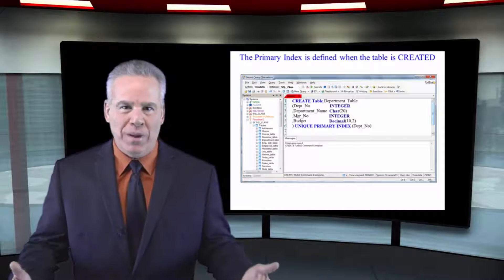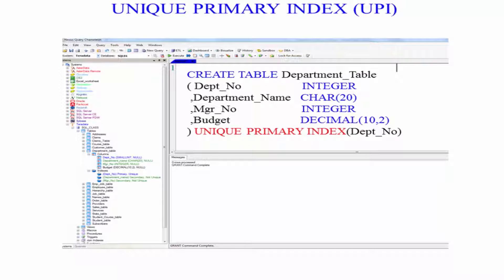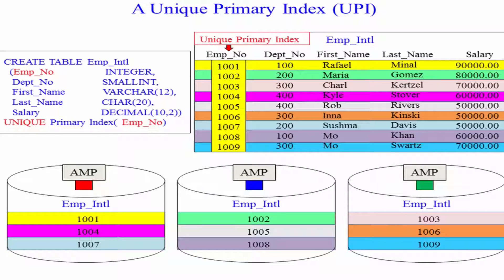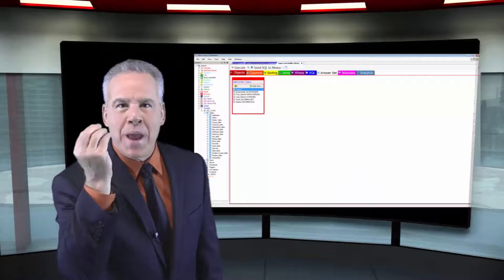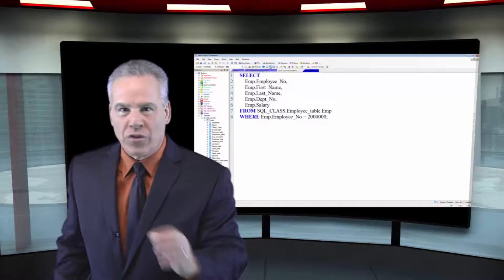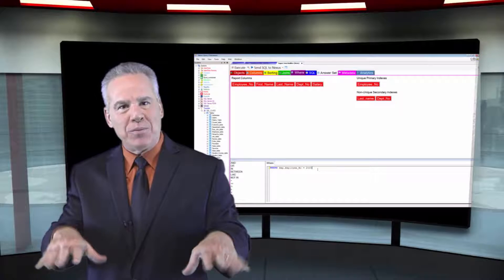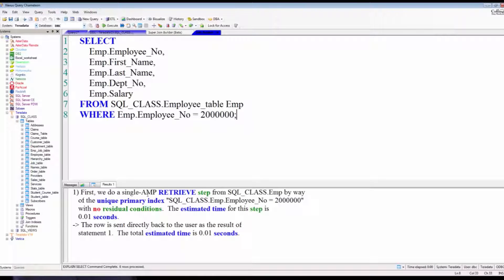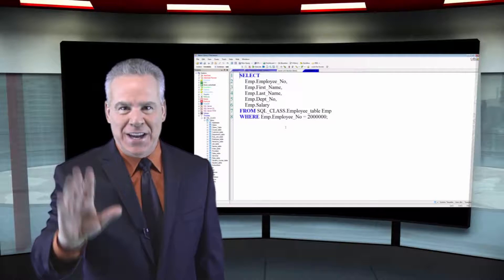Let's Learn Teradata Lesson 3: Unique Primary Index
Explore Teradata with Tera-Tom of Coffing Data Warehousing! In this lesson, learn how Teradata uses the Unique Primary Index to find your data at lightning speed!